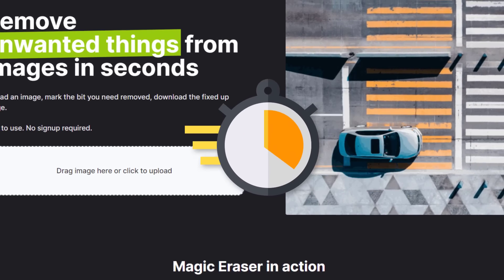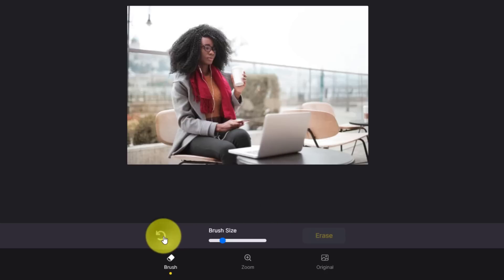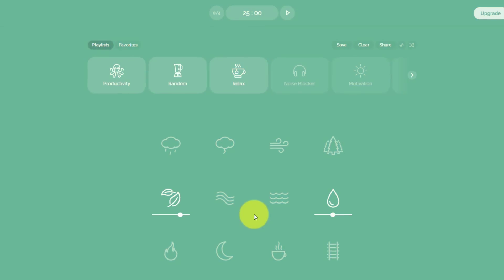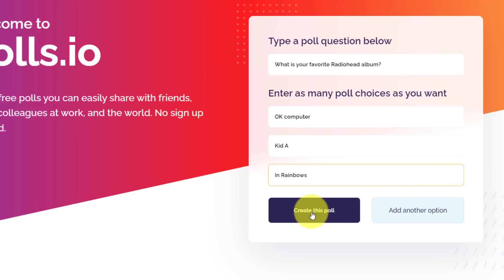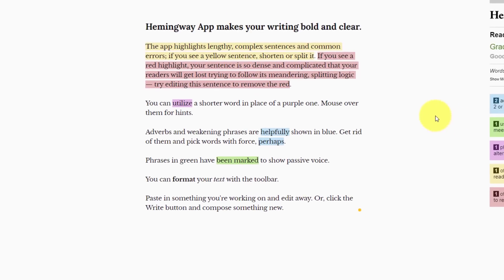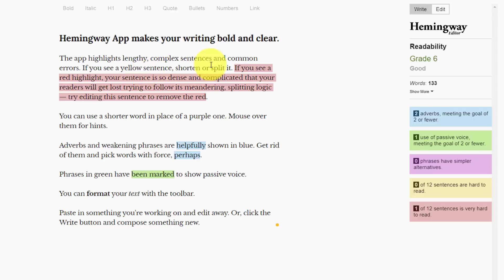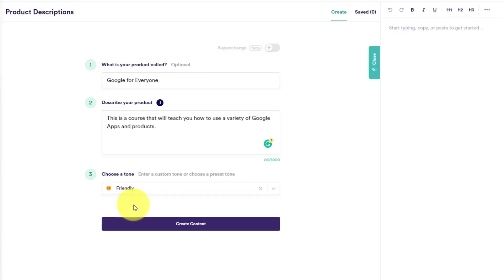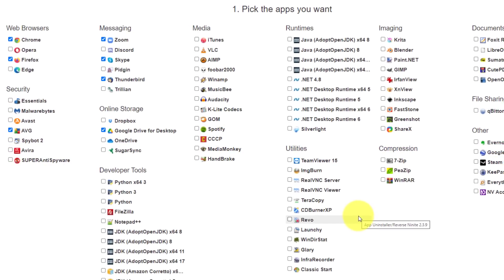7 Helpful Websites That Will Save You So Much Time!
Not all websites are created equal. Some will save you so much time and are so helpful that you'll wish you knew about them yesterday! In this video, Scott Friesen shares 7 time-saving websites that are easy to use and extremely helpful!

00:00 Remove things from pictures
02:39 Productive background sounds
04:55 Create free polls
06:27 Easy email management
07:55 Improve your writing
10:18 Faster marketing copy
12:40 Install multiple apps at once